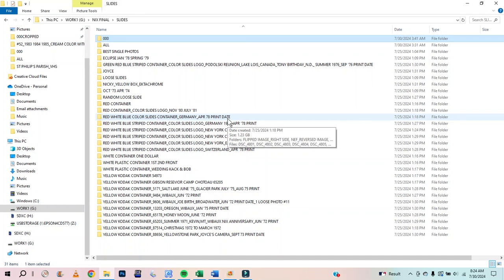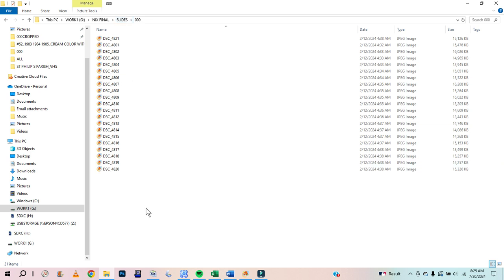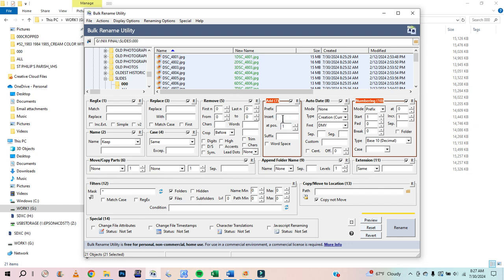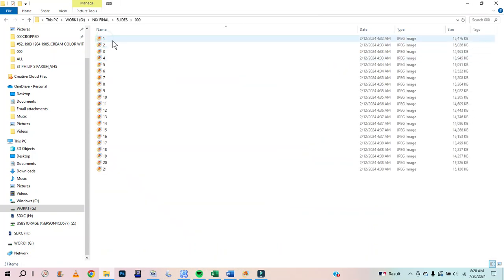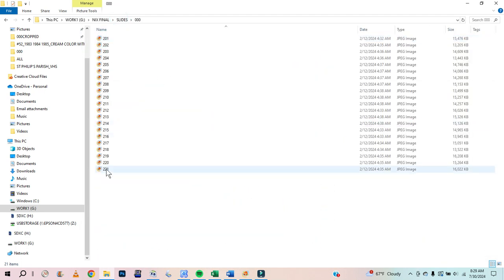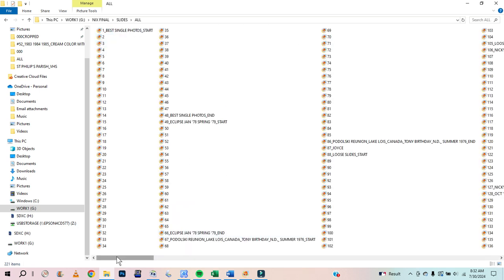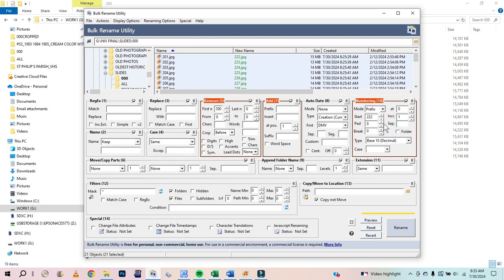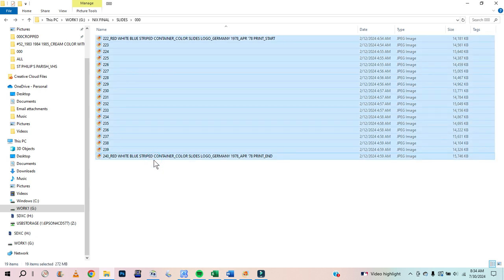NUMBER FILES! From 1 Through 100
CHANGE FILE NAMES!!! || How to Use POWERSHELL!